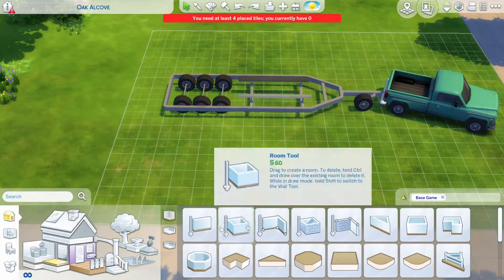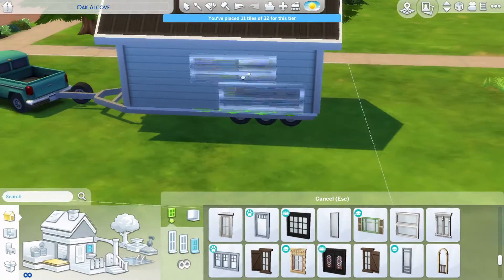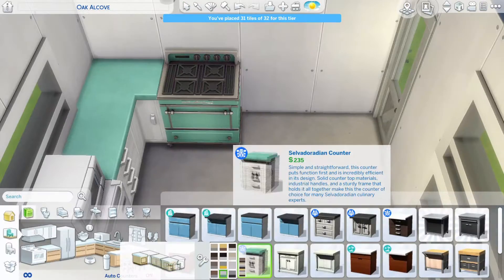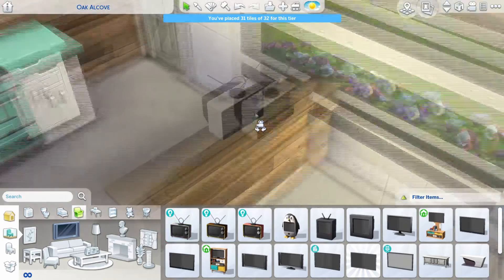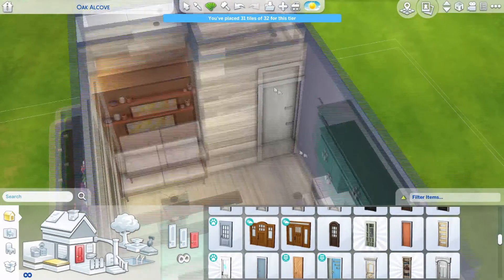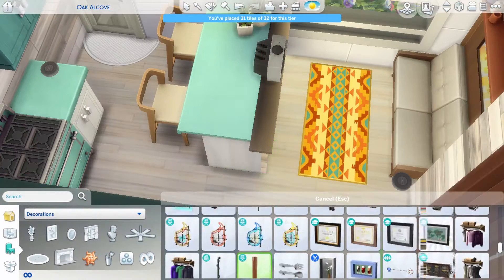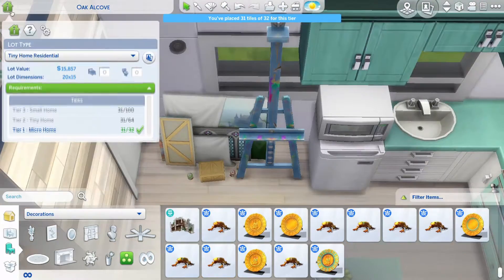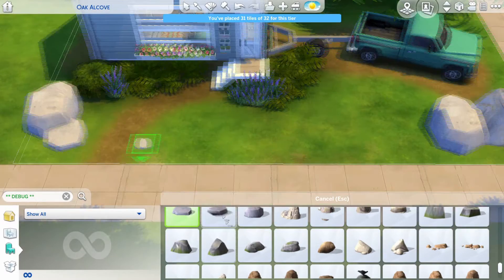Micro Trailer Home | Sims 4 Speed Build | No CC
It's also a starter home too! Don't forget to download this on the gallery!!

Also, feel free to get this in the Sims Gallery at StudioSimmer.
-FOLLOW ME-
Origin ID: StudioSimmer